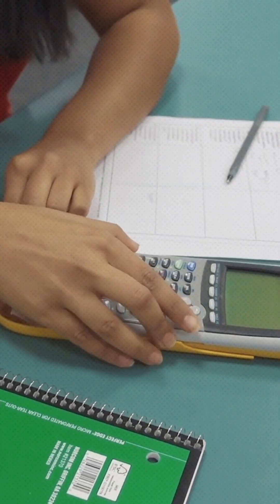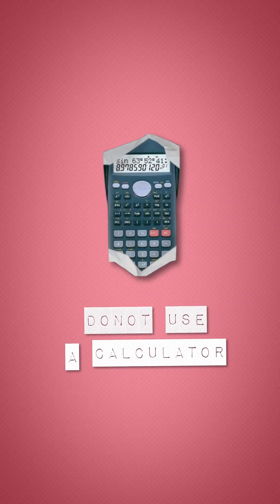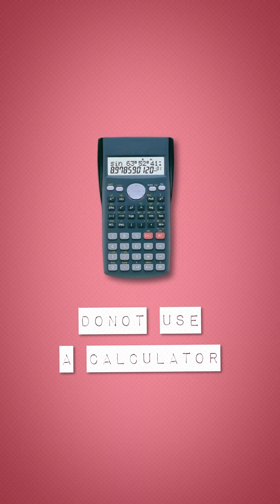IGCSE/O-Level AddMath - the no-calculator game plan! 💪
🚨 Cambridge O-Level & IGCSE Add Math students! Big changes are here, and the biggest shocker: No calculators allowed in Paper 1! 😱 With the new paper format starting in 2025, finding the right practice material can be tough.

Today, we’re showing you how to prep for this updated format with no-calculator techniques that’ll help you stay confident. ✨

for a deep dive on all the changes and more practice tips!

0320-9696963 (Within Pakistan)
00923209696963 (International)